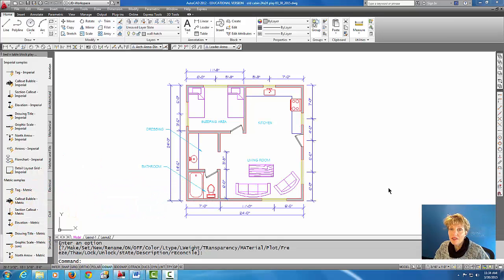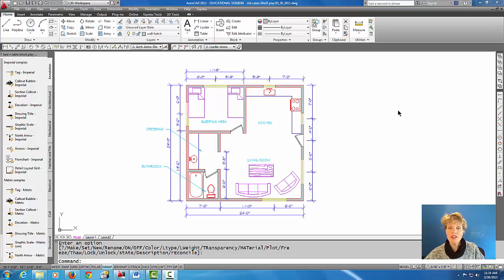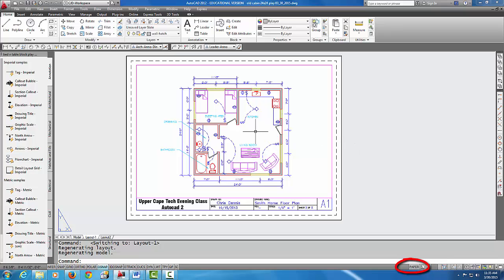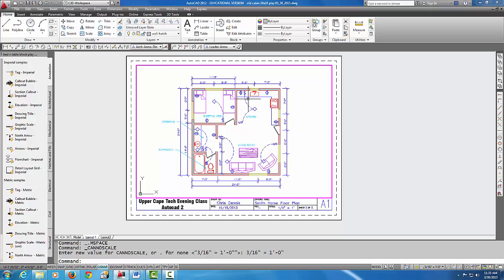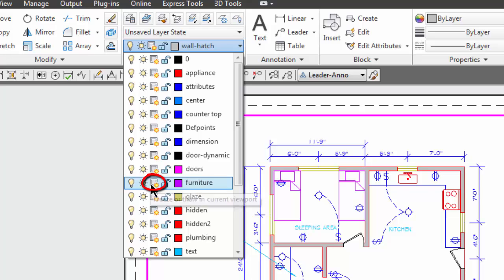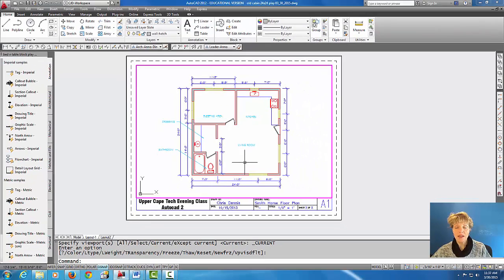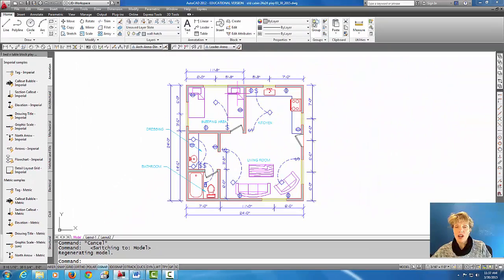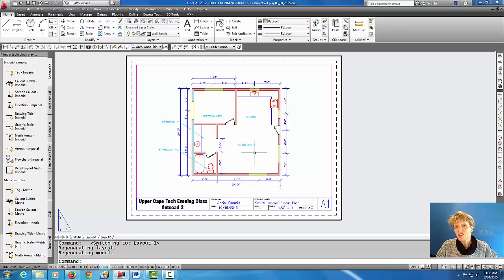Autocad - Viewport Freeze Layers #42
Freeze the layers that you do not want to see in the Viewport only.  Layers stay thawed in full model space.